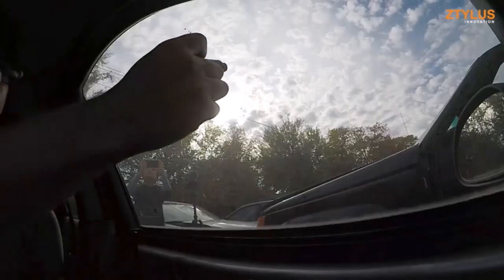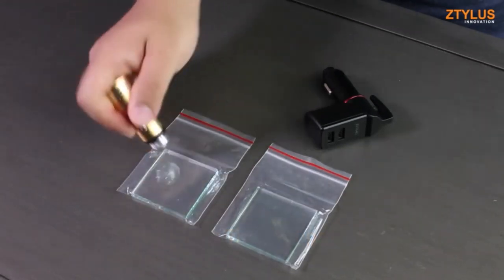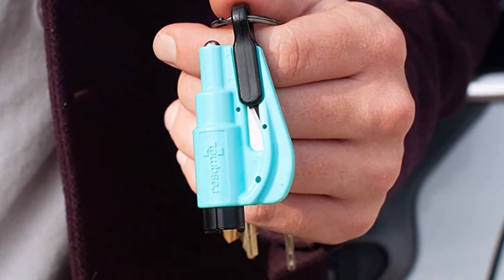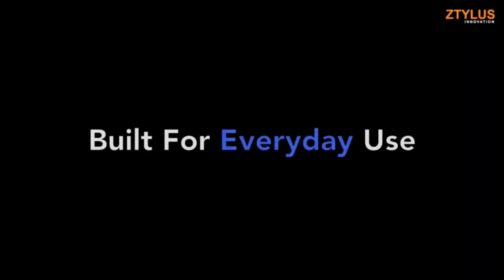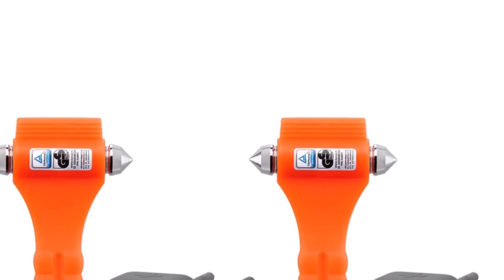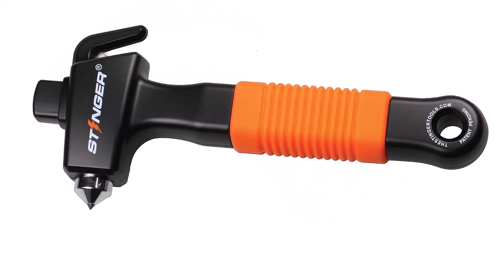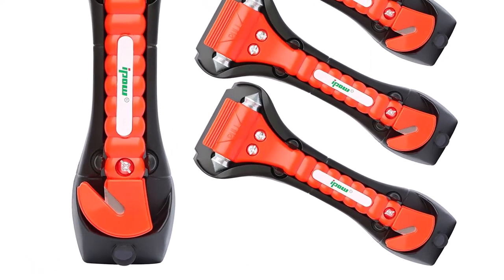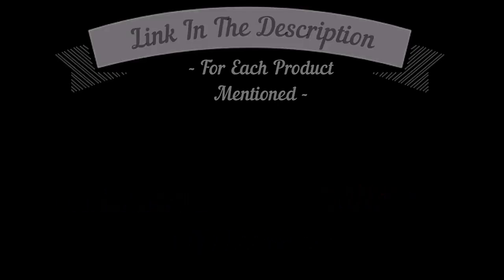Best Car Window Breakers - Try Our Test: Which Tool is the "Ultimate" Car Window Breaker?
✅ My Picks ✅1.Resqme The Original Keychain Car Escape Tool (Amazon)
✅ Best Value ✅2.Ztylus Stinger Emergency Escape Tool (Amazon)
✅ For Beginners ✅3.Original Life Hammer Escape Hammer (Amazon)
✅ Premium ✅4.STINGER Super Duty Car Emergency Escape Tool (Amazon)
✅ Trending ✅5.IPOW Disaster Escape Life-Saving Hammers (Amazon)

In this video, we're discussing the best car window breakers and seatbelt cutters. These are tools that can come in handy in a variety of situations, from when your car window doesn't fully close to when your car's window doesn't work at all.

We'll discuss the different types of car window breakers and seatbelt cutters, as well as the best ones for different situations. After watching this video, you'll have everything you need to know about the best car window breakers and seatbelt cutters!